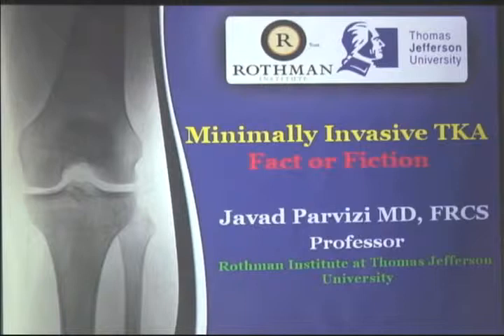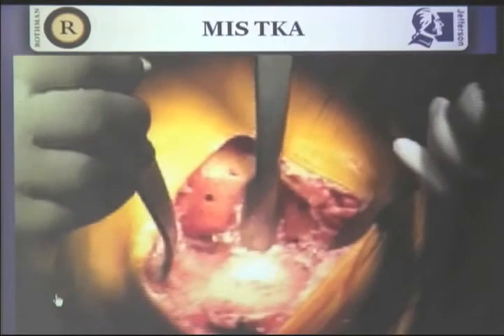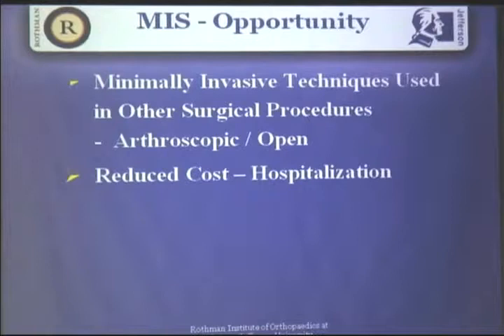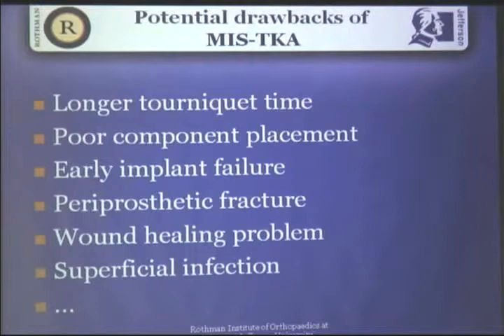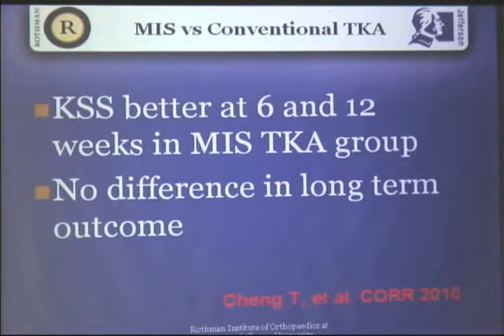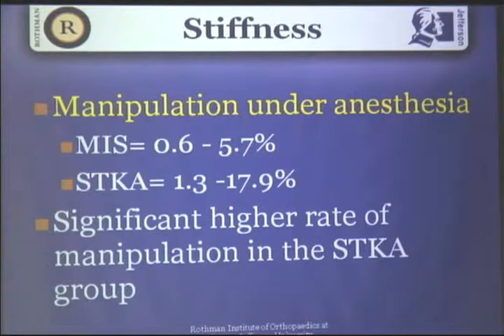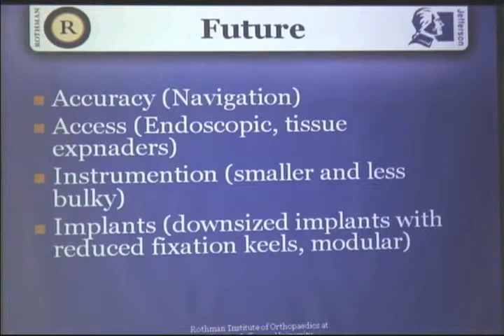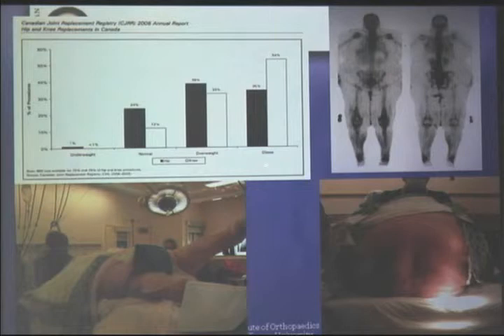Minimally Invasive Total Knee Replacement by Javad Parvizi, MD